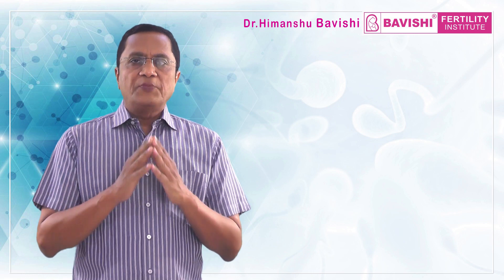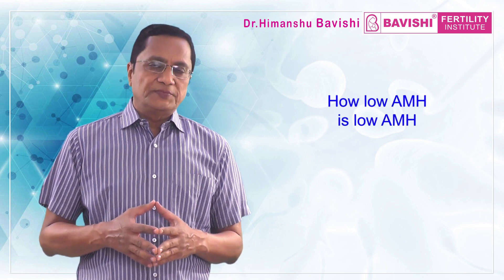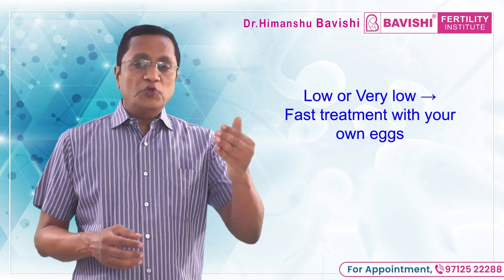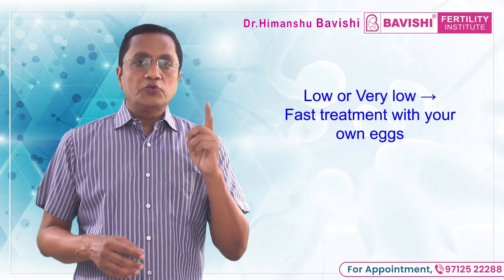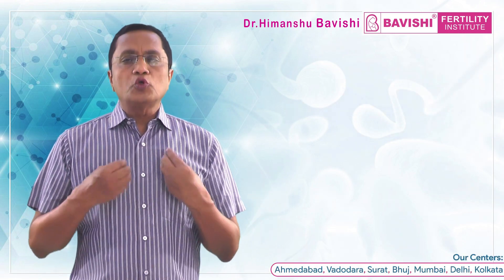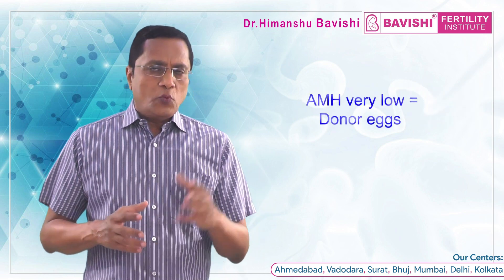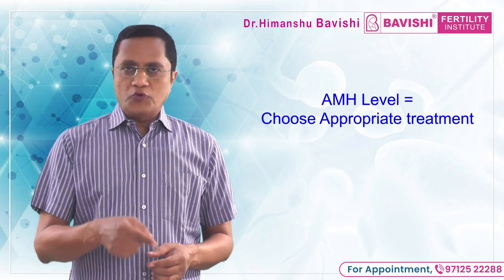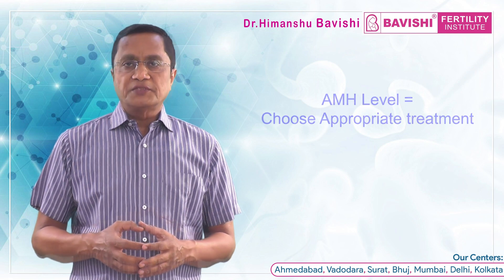Low AMH Explained: Expert Insights from Fertility Expert Dr Himanshu Bavishi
Welcome to this informative video, where we delve into the topic of Low AMH levels and what they truly indicate. Our renowned Fertility Expert, Dr. Himanshu Bavishi, will provide you with valuable insights, expert opinions, and clear explanations regarding this crucial aspect of fertility.

Anti-Mullerian Hormone (AMH) plays a significant role in a woman's fertility journey, and understanding its levels is essential for those trying to conceive. In this video, Dr. Bavishi breaks down the concept of Low AMH, shedding light on the implications it may have for individuals and couples facing fertility challenges.

Here's what you can expect to learn in this video:

What is AMH, and how is it related to fertility?
- The significance of AMH testing.
- Interpreting Low AMH levels.
- Factors contributing to Low AMH.
- Treatment options and possibilities.
- Personalized fertility advice.
- Low AMH levels can raise many questions and concerns, and we aim to address them comprehensively. Dr. Bavishi's expertise and compassionate approach will guide you through this complex topic, providing you with the knowledge needed to make informed decisions about your fertility journey.

Whether you're just starting your fertility quest or have been struggling to conceive, this video will offer valuable insights and empower you with the information necessary to take the next step towards your dream of parenthood.

Join us as we explore the depths of Low AMH and uncover its significance in your fertility story. Don't let unanswered questions hold you back; gain clarity and confidence with Dr. Himanshu Bavishi's expertise.

इस जानकारीपूर्ण वीडियो में आपका स्वागत है, जहां हम निम्न एएमएच स्तरों के विषय पर चर्चा करते हैं और वे वास्तव में क्या संकेत देते हैं। हमारे प्रसिद्ध प्रजनन विशेषज्ञ, डॉ. हिमांशु बविशी, आपको प्रजनन क्षमता के इस महत्वपूर्ण पहलू के बारे में बहुमूल्य अंतर्दृष्टि, विशेषज्ञ राय और स्पष्ट स्पष्टीकरण प्रदान करेंगे।

एंटी-मुलरियन हार्मोन (एएमएच) एक महिला की प्रजनन यात्रा में महत्वपूर्ण भूमिका निभाता है, और गर्भधारण करने की कोशिश करने वालों के लिए इसके स्तर को समझना आवश्यक है। इस वीडियो में, डॉ. बविशी ने लो एएमएच की अवधारणा को तोड़ते हुए, प्रजनन चुनौतियों का सामना करने वाले व्यक्तियों और जोड़ों के लिए इसके निहितार्थ पर प्रकाश डाला है।

इस वीडियो में आप क्या सीखने की उम्मीद कर सकते हैं:

एएमएच क्या है और यह प्रजनन क्षमता से कैसे संबंधित है?
- एएमएच परीक्षण का महत्व.
- निम्न एएमएच स्तरों की व्याख्या करना।
- कम एएमएच में योगदान देने वाले कारक।
- उपचार के विकल्प और संभावनाएँ।
- वैयक्तिकृत प्रजनन संबंधी सलाह।
- कम एएमएच स्तर कई सवाल और चिंताएं पैदा कर सकता है, और हमारा लक्ष्य उन्हें व्यापक रूप से संबोधित करना है। डॉ. बाविशी की विशेषज्ञता और दयालु दृष्टिकोण इस जटिल विषय में आपका मार्गदर्शन करेगा, आपको अपनी प्रजनन यात्रा के बारे में सूचित निर्णय लेने के लिए आवश्यक ज्ञान प्रदान करेगा।

चाहे आप अभी अपनी प्रजनन क्षमता की खोज शुरू कर रहे हों या गर्भधारण करने के लिए संघर्ष कर रहे हों, यह वीडियो मूल्यवान अंतर्दृष्टि प्रदान करेगा और आपको माता-पिता बनने के अपने सपने की दिशा में अगला कदम उठाने के लिए आवश्यक जानकारी प्रदान करेगा।

हमसे जुड़ें क्योंकि हम लो एएमएच की गहराई का पता लगाते हैं और आपकी प्रजनन कहानी में इसके महत्व को उजागर करते हैं। अनुत्तरित प्रश्नों को आप पर हावी न होने दें; डॉ.हिमांशु बाविशी की विशेषज्ञता से स्पष्टता और आत्मविश्वास हासिल करें।

100+ years Experience of the promoter doctors
45,000+ Patient visits every year
20,000+ IVF pregnancies
300+International Patients every year